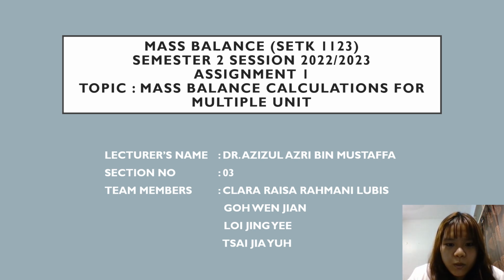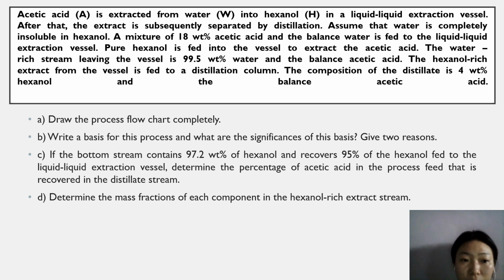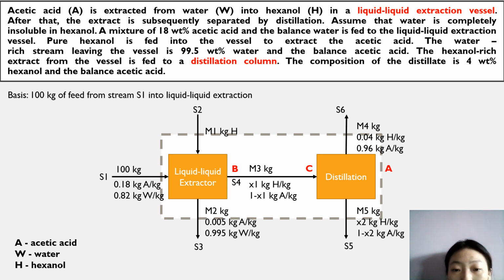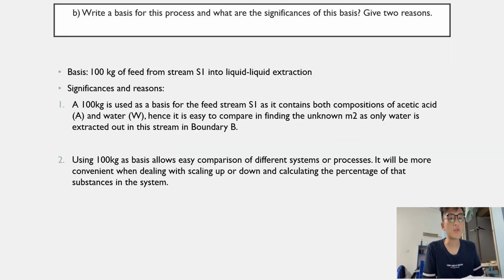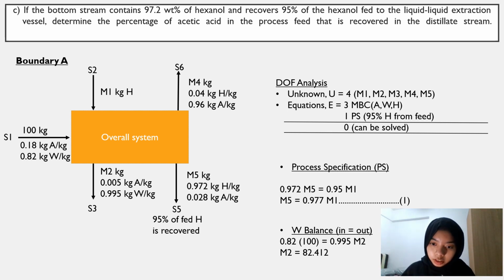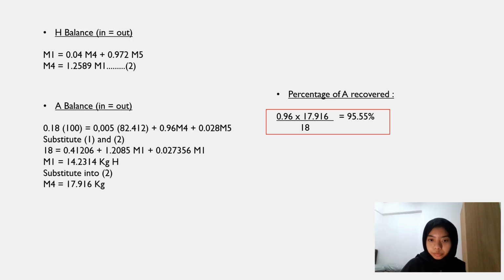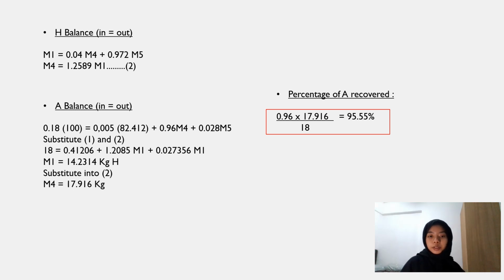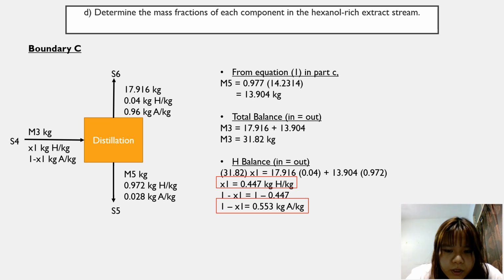Mass Balance Team 2 - Team Assignment 1 (Q8)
This is a video prepared by Team 2 from course SETK-1123 Mass Balance section 03, currently in Semester 2, batch 2022/2023, in Universiti Teknologi Malaysia (UTM), for the solution for question 8 in Team Assignment 1.

Team Members:
1. Clara Raisa Rahmani Lubis
2. Goh Wen Jian
3. Loi Jing Yee
4. Tsai Jia Yuh

Lecturer: Ts. Dr. Azizul Azri bin Mustaffa